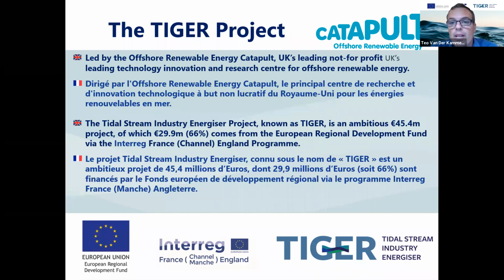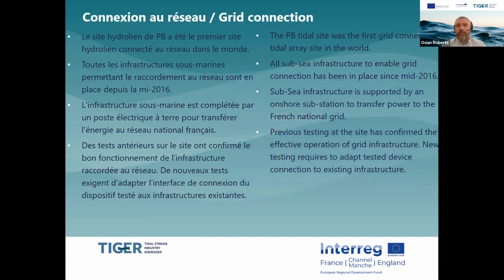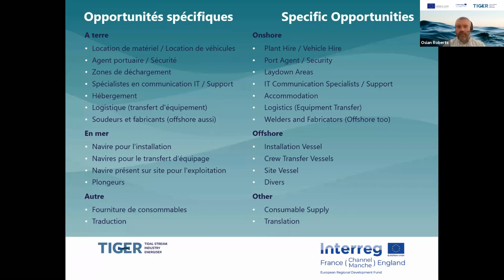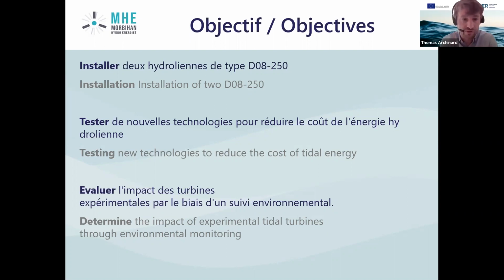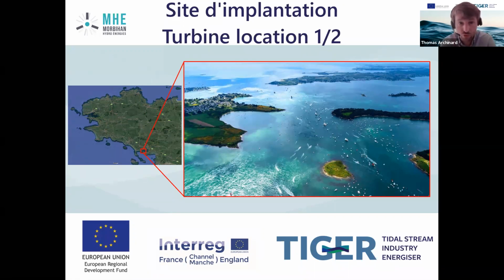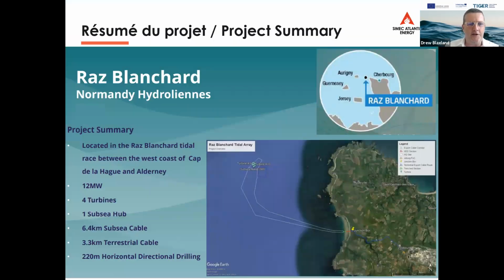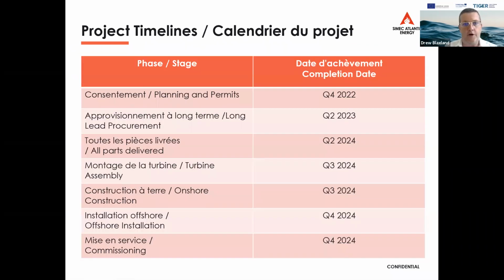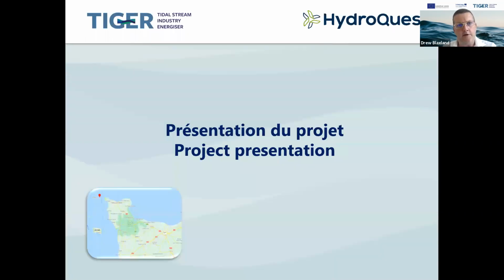Tidal Stream Supply Chain “Meet the Buyer” French sites webinar.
Tidal Stream Supply Chain “Meet the Buyer” French sites webinar: Developers share project plans and opportunities across six French and UK sites.

Two supply chain webinars are planned on the 10th and 15th June where project and technology developers from tidal stream sites across the Channel in France and the UK will share the details of their forthcoming development and procurement plans.